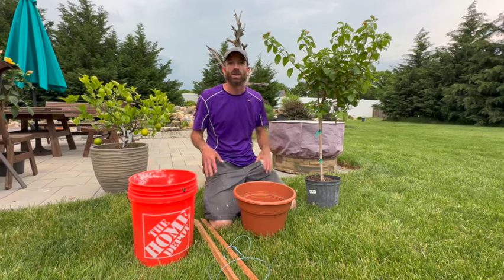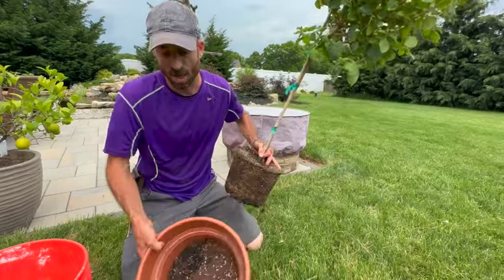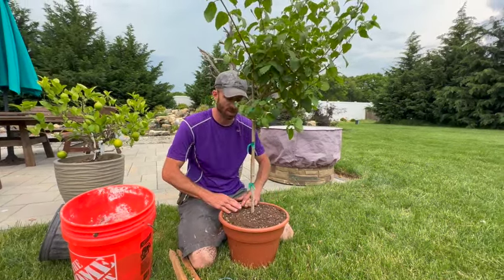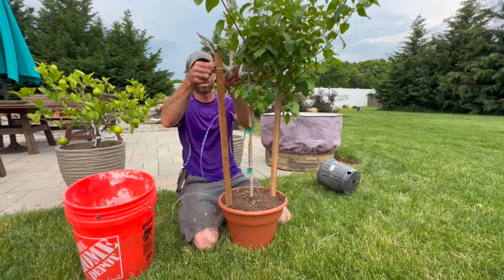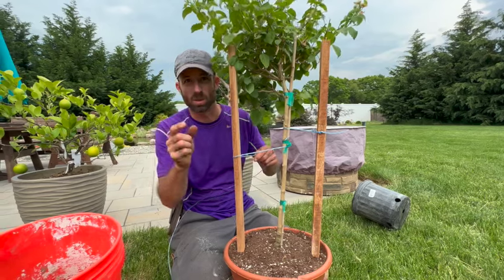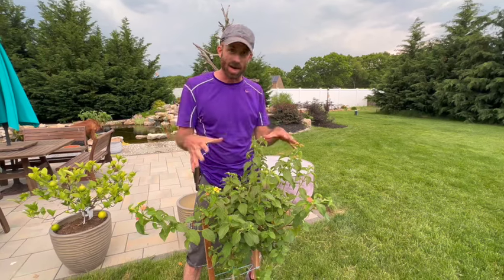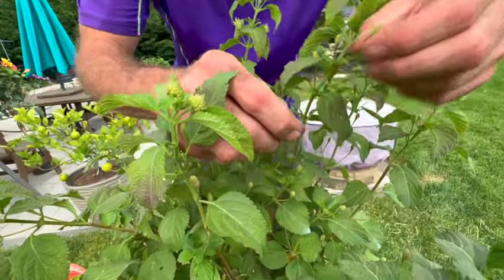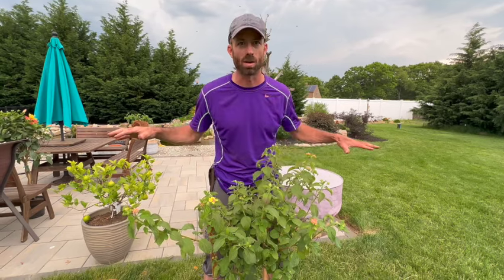Keep Your Lantana Blooming All Season Long by Deadheading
Lantana topiaries are relatively easy to care for. Deadheading is the process of removing spent flowers from a plant. Deadheading lantana encourages the plant to produce more blooms and maintain its shape. Simply pinch off any faded or dead flowers using your fingers or a pair of pruning shears. Deadheading regularly throughout the growing season will help keep your lantana looking healthy and vibrant. They require full sun exposure and well-draining soil. Water them regularly, but allow the soil to dry out slightly between watering. Prune them regularly to maintain their shape and remove any dead or yellowing leaves. Lantana topiaries are also prone to pests such as spider mites and aphids, so keep an eye out for any signs of infestation and treat accordingly.